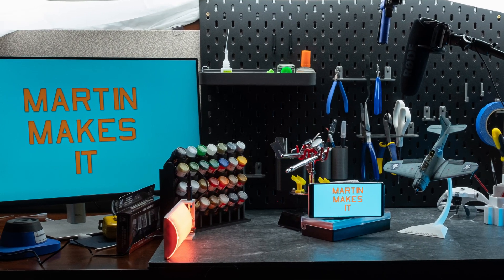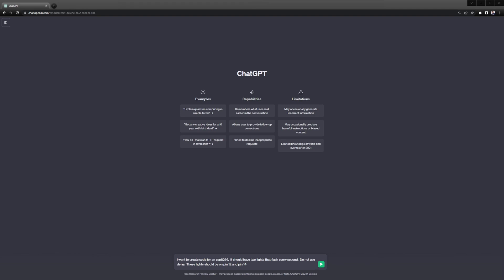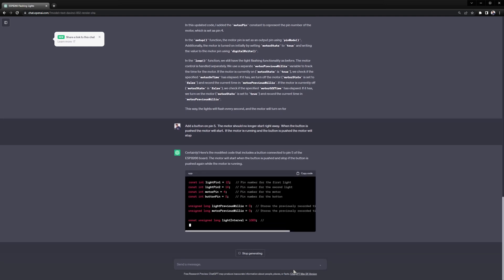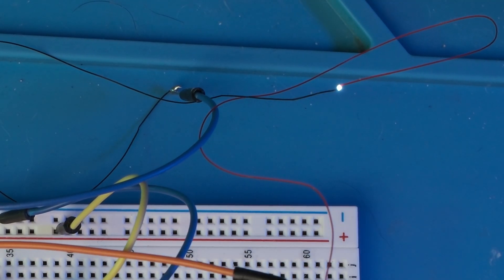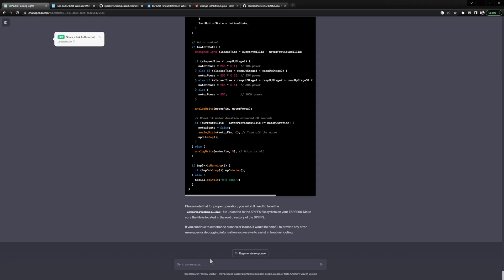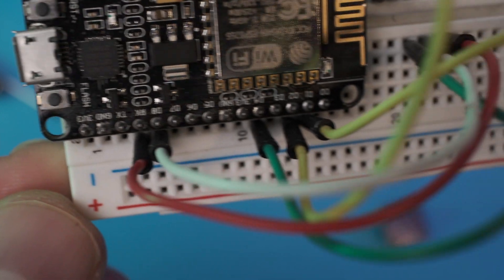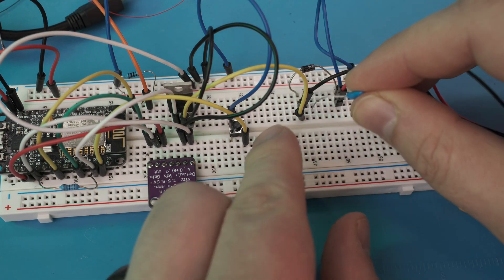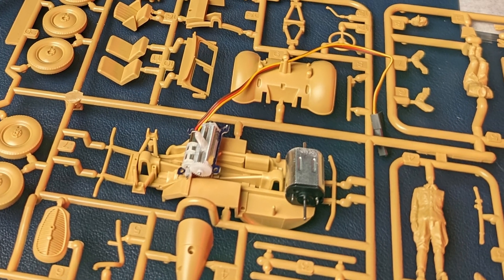Add spinning prop, lights and sound to your scale model using a microcontroller and chat-gpt code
This is the tutorial video for my Tamiya KI-84 wifi controlled scale model.  This is a brief run down of how I used Chat-GPT to write most of the code for my KI-84 build.

I realize I left out demonstrating everything together using the webpage, sorry about that.  But it works exactly like the start of the video.

How to use:
This requires the following:

Features
Webpage Control of Motor and Lights via WiFi

Backup wifi hotspot config

ESP8266 Mini

MAX98357 I2S Audio Amplifier Module

3-5v DC Motor

Resistors: 100, 10k

Mosfet: IRLB8721 or some other N-channel logic level mosfet

Capacitor (for motor): .1uf

Speakers

LEDs

Schottky Diode

5V power adapter

ESP8266 Dev Board

ESP8266 Mini

Arduino Uno Starter kit (for breadboard and various resistors)

MAX98357 I2S Audio Amplifier

Soldiering Iron

Helping Hands

Power Adapter